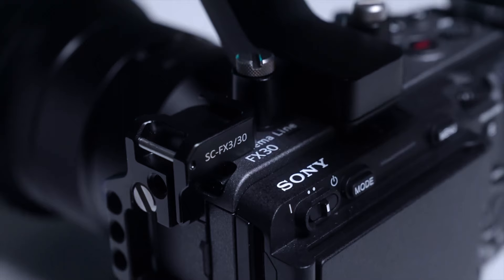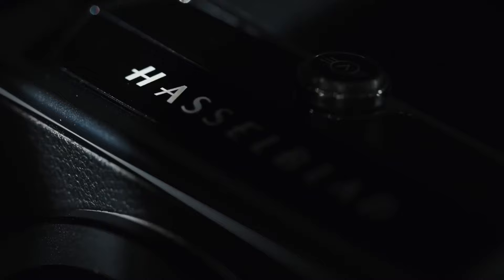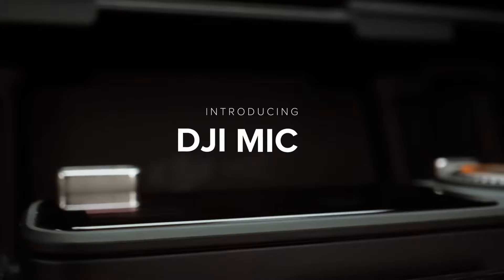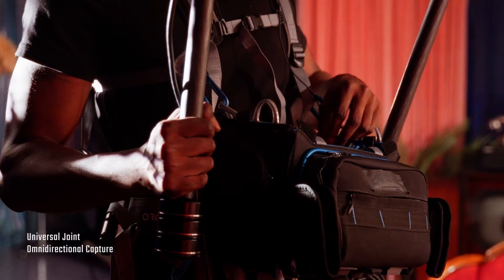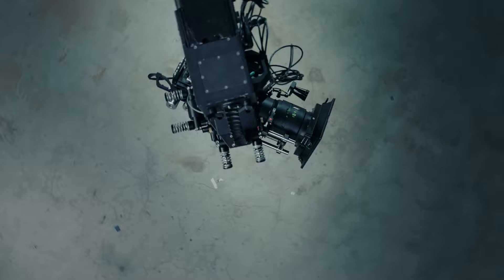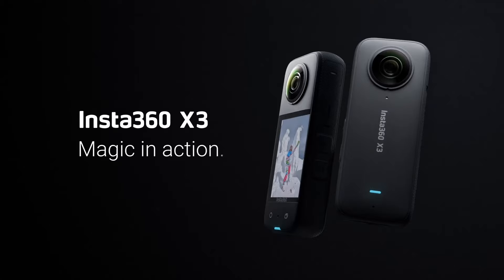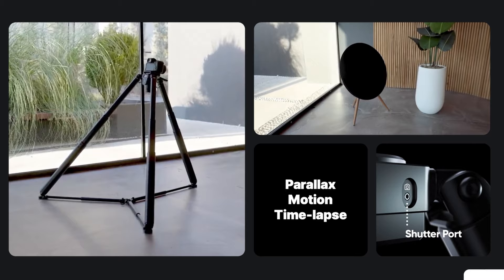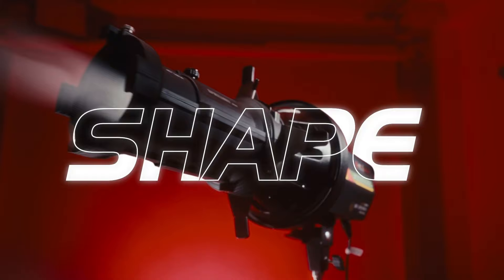RED 8K VV XLX, ARRI, HASSELBLAD 907x 100 MP, SONY, BLAZAR, ADOBE, EDELKRONE - QUICK KIT JAN 2024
This month saw a huge amount of new camera gear  and software be launched by
RED DIGITAL CINEMA VRaptoor VV XLX plus VVX
HASSELBLAD launch 907X & CFV 100C
IFOOTAGE released their new
SONY announce firmware updates for the SONY FX6 FX30 and FX3
PODMOD Blackmagic design pocket 4k modifications kits go into production. If your interested in buying the PODMOD you can do so
DJI release the DJI MIC 2 with 32 bit float recording
TILTA update their cages for blackmagic design full frame 6k cameras, announce their ZOMBIE rig boompole kit and significant upgrades to their HYDRA ARM MINI SYSTEM
ARRI releases the 360 EVO
INSTA 360 Team up with Shawn White
JOBY announce underwater housing for iphone 15, 14, 13 and 12 pro
SMALL HD launch new ULTRA 7 monitor
EDELKRONE start accepting orders for the TRIPOD X
RODE announce a new dual transmitter one receiver version of the wireless ME
IFOOTAGE releases their ANGLERFISH 40 degree Light projector
ATOMOS reappoints JEREMY Young as CEO

00:00 Jan 2024 QUICK KIT INTRO
00:15 SONY’S JAN 2024 FX6 FX3 AND FX 30 FIRMWARE UPDATES
01:25 SONY BURANO NEWS
01:42 PODMOD BLACKMAGIC DESIGN POCKET 4K AND 6K CONVERSION KITS
02:07 HASSELBLAD launch 907X & CFV 100C STILLS CAMERAS
03:18 DJI RELEASE DJI MIC 2
04:11 DJI TEAM UP WITH BYD YANGWANG TO CREATE WORLDS FIRST EV LAUNCHING DRONE
O5:00 TILTA UPDATED CAGE FIXING ISSUES FOR BLACKMAGIC 6K FULL FRAME OWNERS
05:42 TILTA RELEASES ZOMBIE RIG BOMM POLE SYSTEM
06:39 TIKLTA ANNOUNCES UPDATE TO HYDRA ARM MINI
07:21 BLAZAR RELEASE VIDEOS EXPLAINING HOW TO SHIM ANAMORPHIC LENSES
07:49 ARRI ANNOUNCE EVO 360
08:46 INSTA360 COLLABORATE WITH SHAWN WHITE
09:52 JOBY RELEASE UNDERWATER HOUSING FOR SMARTPHONES
10:32 SMALL HD TEASE SOMETHING BIG
11:10 EDELKRONE FINALLY SHIPS ITS TRIPOD X
12:14 ADOBE UPDATES AUDIO EDITING IN PREMIERE
12:52 IFOOTAGE RELEASE ANGLERFISH 40 DEGREE PROJECTION LIGHT
13:40 ATOMOS REAPPOINT JEREMY YOUNG AS CEO
13:58 RED DIGITAL CINEMA RELEASE VRAPTOR VVXL AND XLX

ETHICAL STATEMENT:
If a product is reviewed, its because we use it. But more importantly have used it for an extended period.
Our work on this channel is for you, our viewers.
Our opinions and experiences are not for sale.
This is the only way to remain unbiased.
If you like what we are doing and want to support us, please consider dropping a SUPER THANKS so we can continue to create more content.